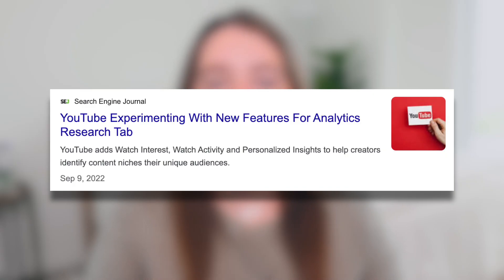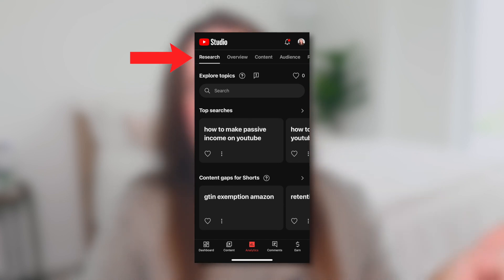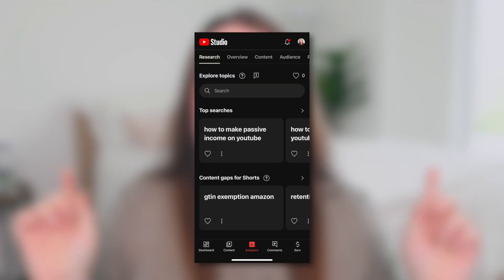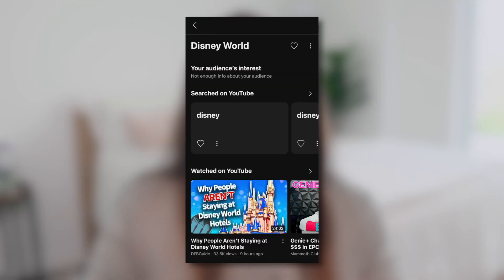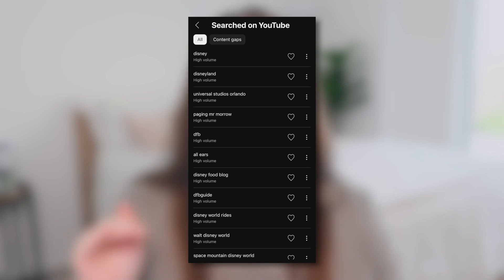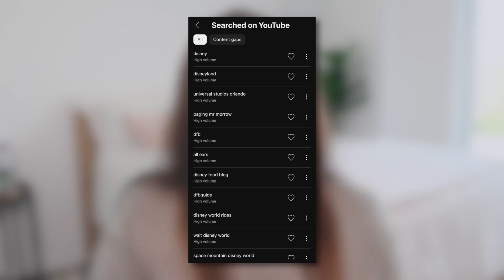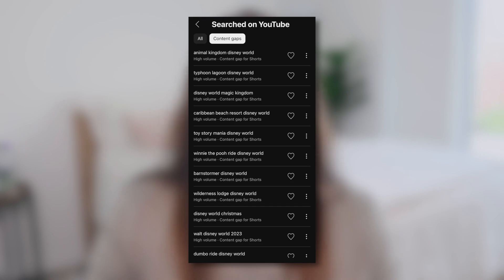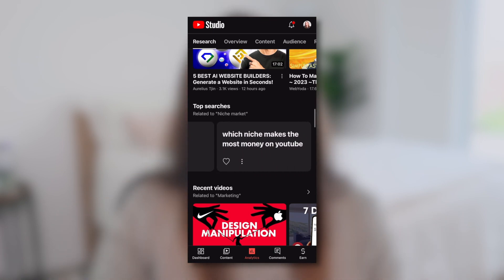NEW HIDDEN YOUTUBE TOOL | Video Ideas YOUR Target Audience Wants!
Take advantage of YouTube's new tool for creators NOW to help you come up with video ideas specific to YOUR target audience to help you make more of the videos your audience is looking for, the content gaps in your community, and get more views!

0:00 MASSIVE Improvements to the Research Tab
0:41 How to Find the Tool in the YouTube Studio App
0:56 Disclaimer About Data for Your Specific Channel
1:34 The 'Explore Topics' Bar & Finding High Volume Searches
3:19 Taking Avantage of "Content Gaps" for More Views
4:30 Your Channel Specific Recommendations & Video Ideas

(this video is about: annie dubé,NEW HIDDEN YOUTUBE TOOL | Video Ideas YOUR Audience Wants!,new youtube tool,video ideas,video idea,target audience,youtube,youtube tools,youtube tools for creators,youtube tools for growing a youtube channel,tools for youtube,youtube video ideas,youtube video ideas that will blow up,how to come up with youtube video ideas,video ideas for new YouTubers,youtube video ideas for beginners,videos ideas for youtube)